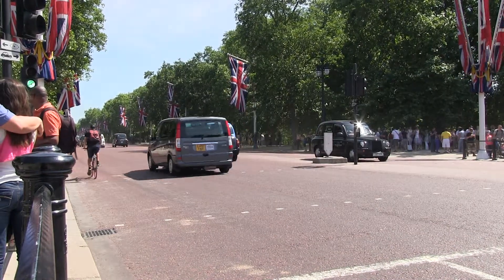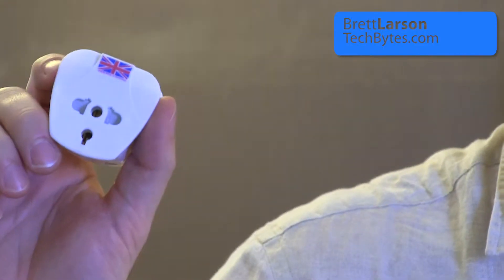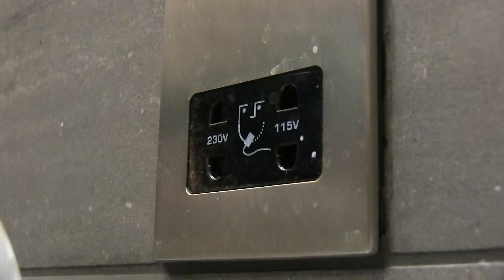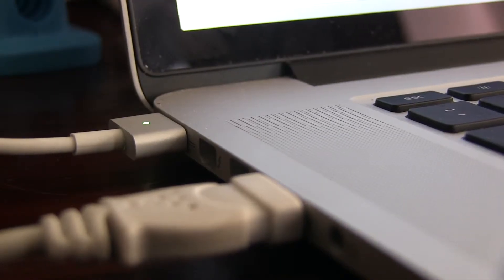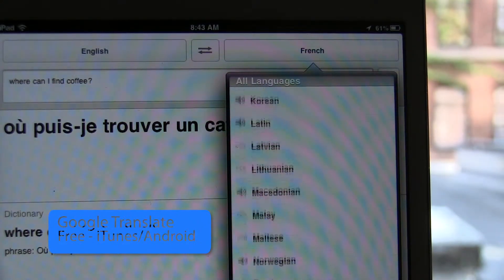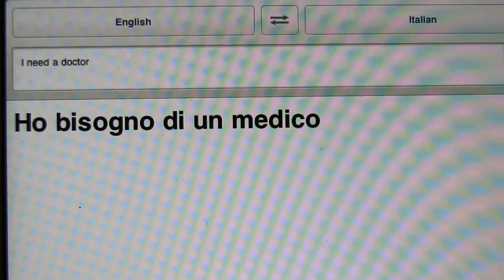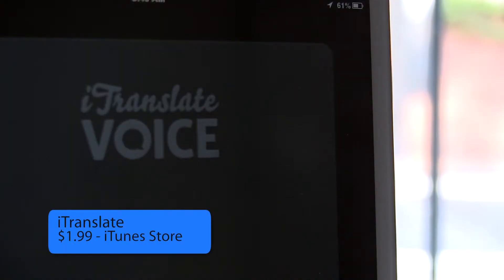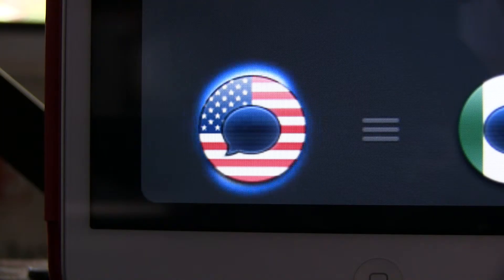TechBytes: Travel Tech 1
Jumping across the pond? Stay powered up and don't fret about not knowing the language with these useful travel tips.